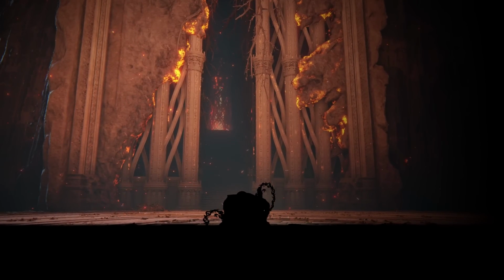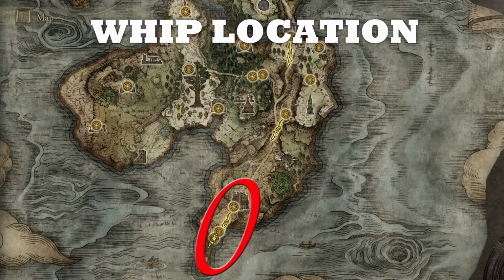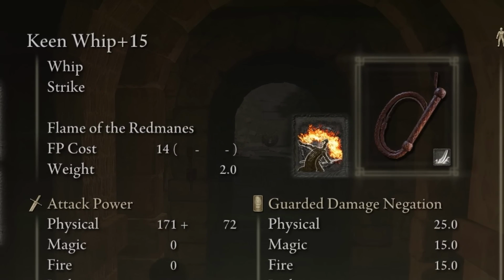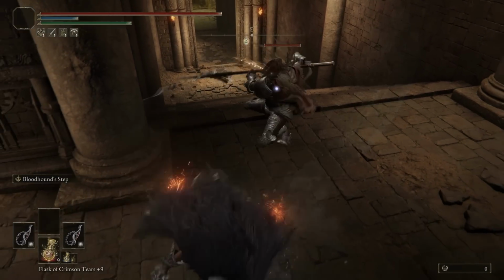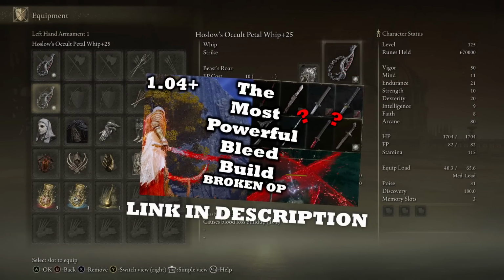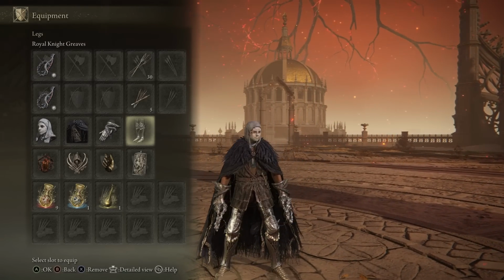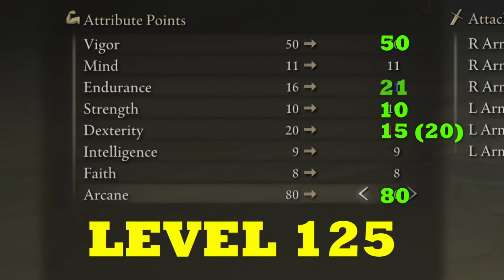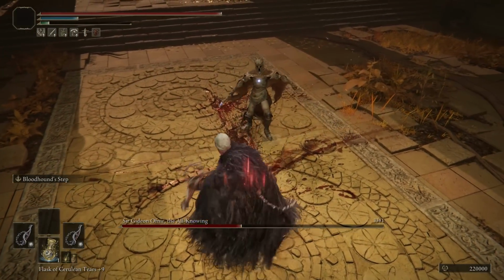The Most Powerful Whips Build In Elden Ring (OP Early Till Late Game) | Ultimate Whip Guide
Hurry up to check new unique in-game items!

In this video we go over various Whips in Elden Ring such as the Urumi, Hoslow's Petal Whip, Thorned Whip, Whip and more to craft and make the most powerful and OP Whips Elden Ring build of all time for the early, mid and lategame. This Whips build has also the OP Status Effect known as Bleed baked in, but this is not just another Bleed Elden Ring video, this is a Bleed Build in Elden Ring with flair and the finesse. This is because The Punisher is the ultimate Whips warrior in Elden Ring with a lot of secret tricks up his sleeve.